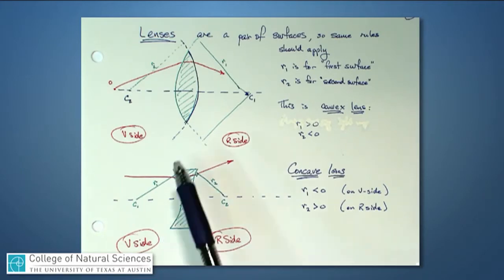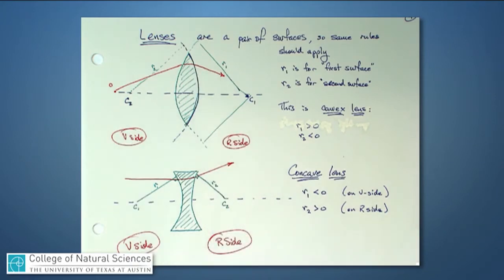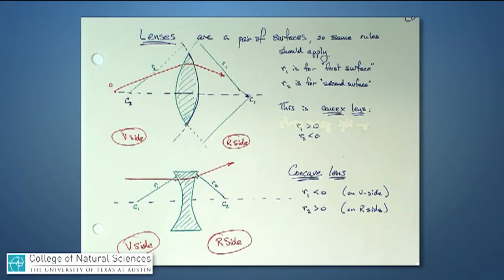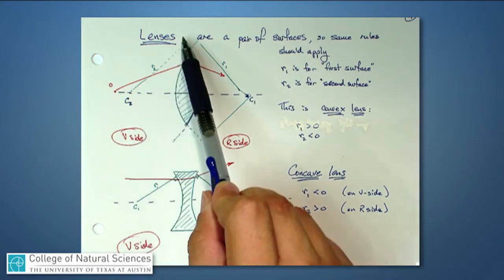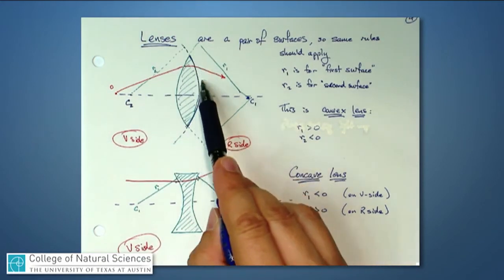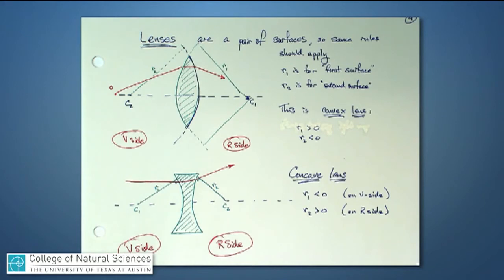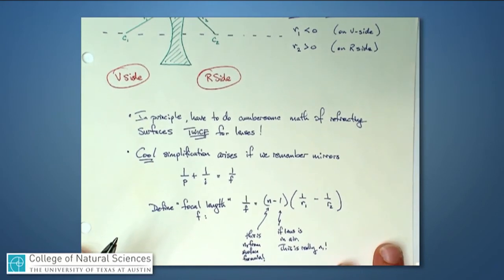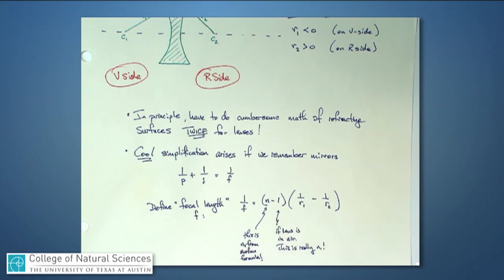Lenses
11. Lenses